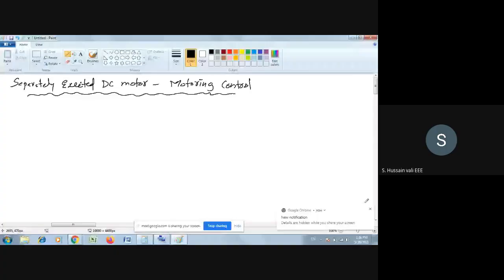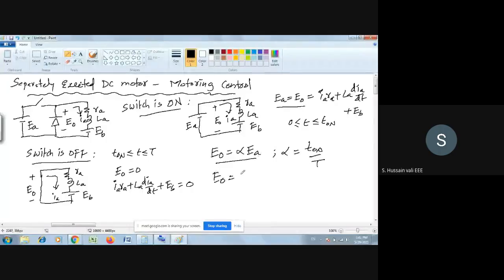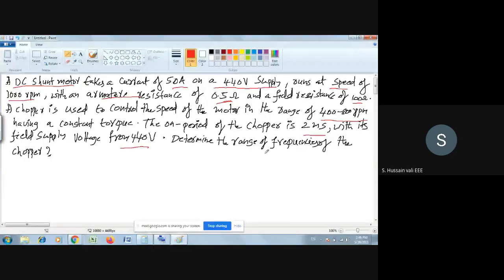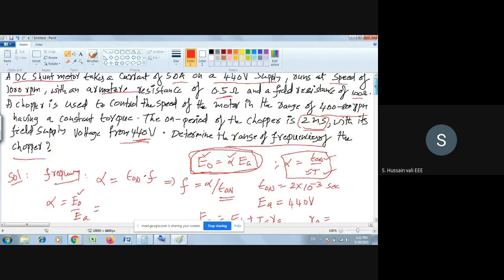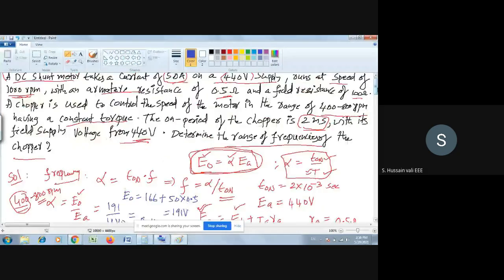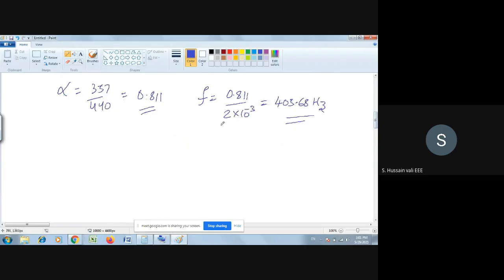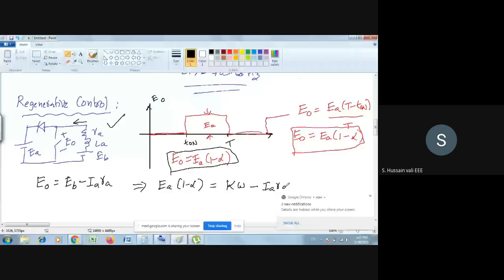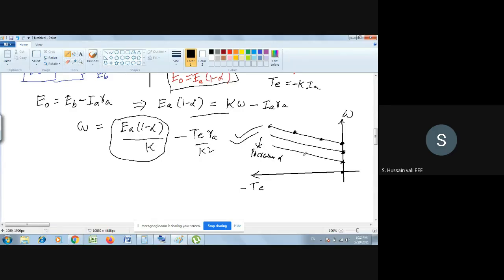Power Semiconductor Drives - 17